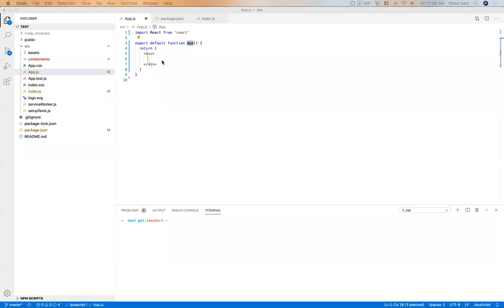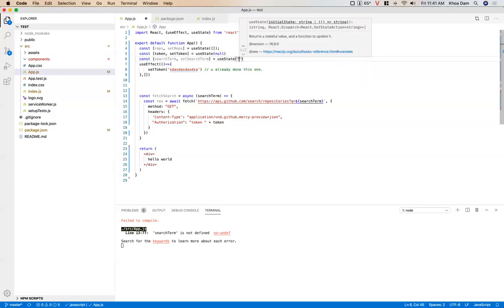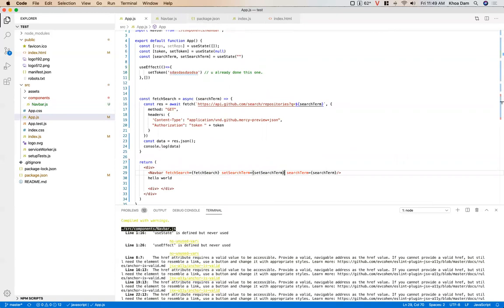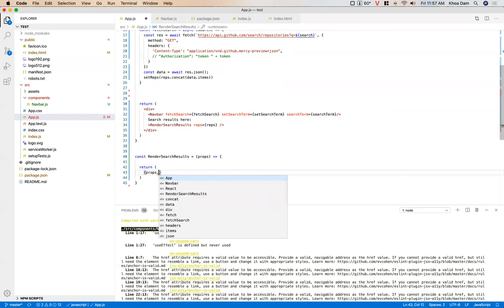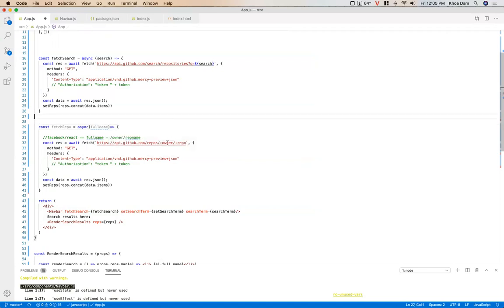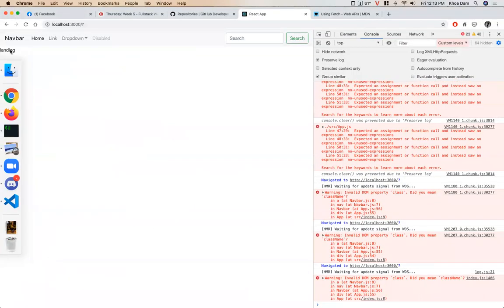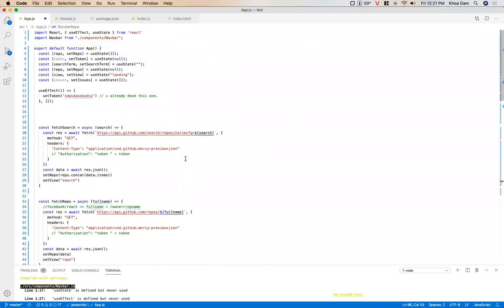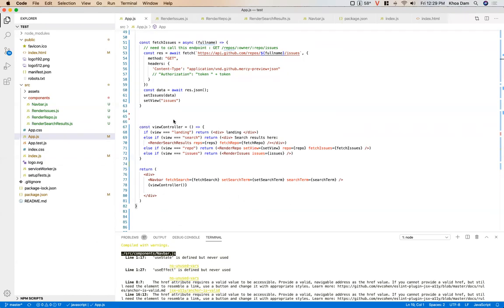[HighSierra] Walk through - Github Issues (Pt.1) - fetching data & ViewController